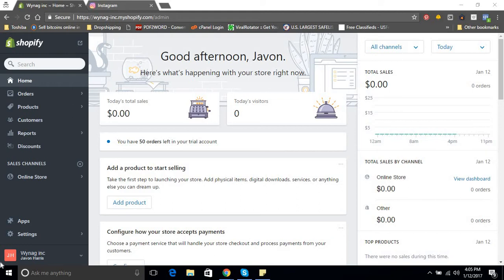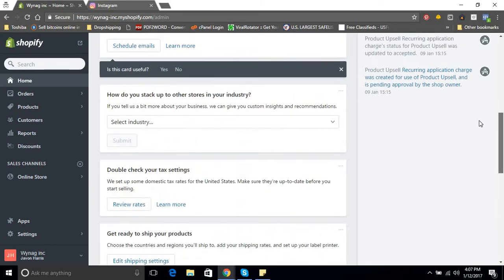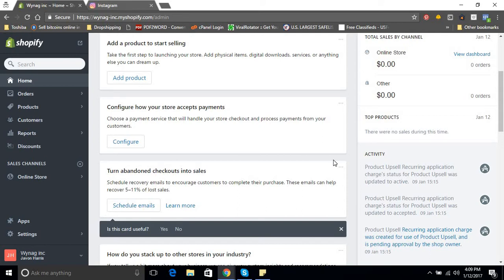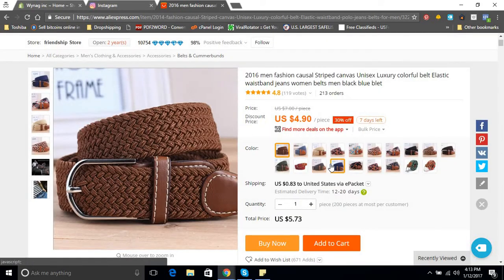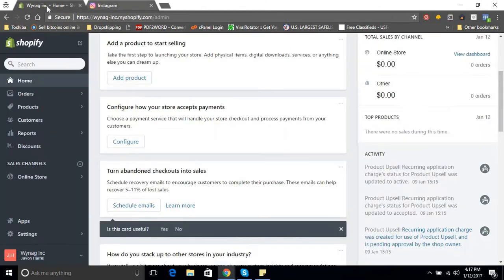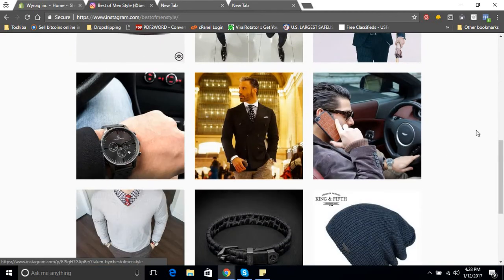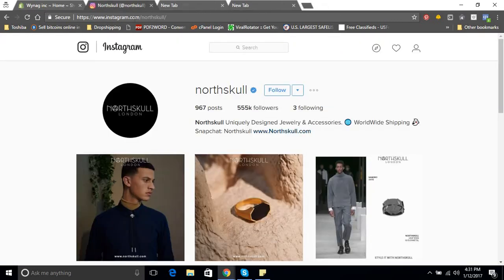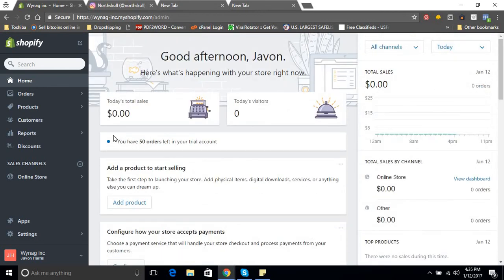My shopify facebook ads Instagram influencers and Guru review rant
If you're interested in shopify you need to need to watch this video! I go over several key problems that others wont tell you about. Problems with facebook, dropsipping from china and more.

If You're a newbie you can sign up for shopify using this

Want help with your store and ads? join my facebook ecommerce group, ask your questions and get all the help you need to grow!